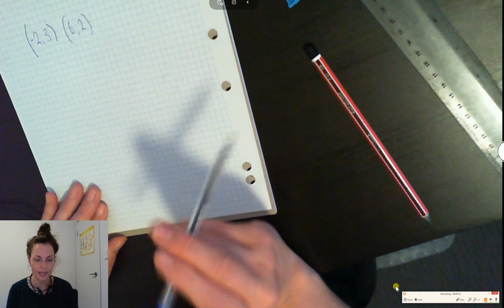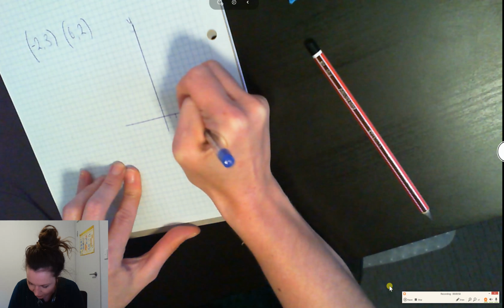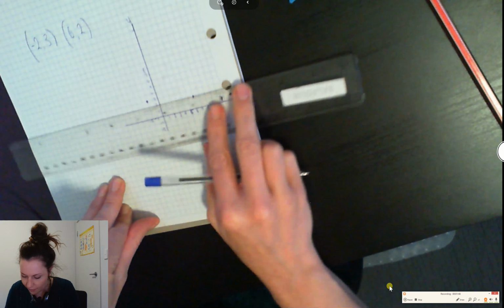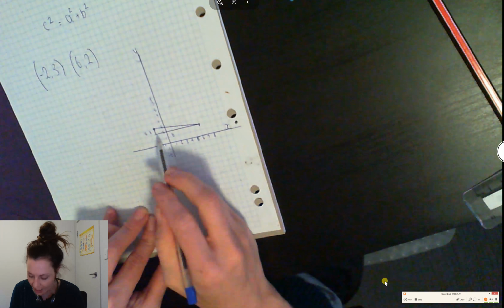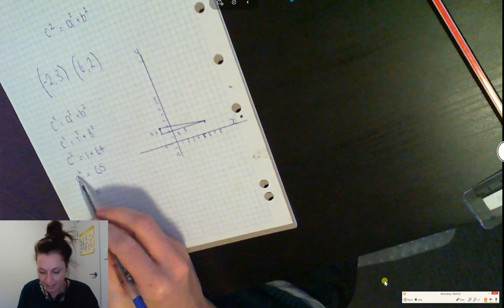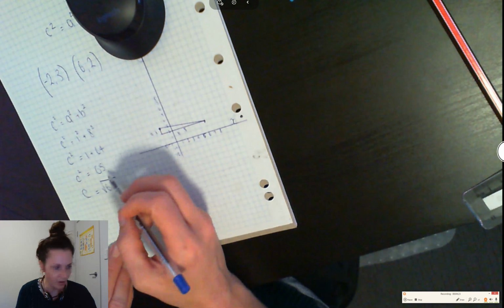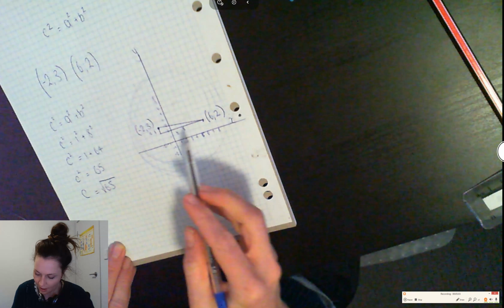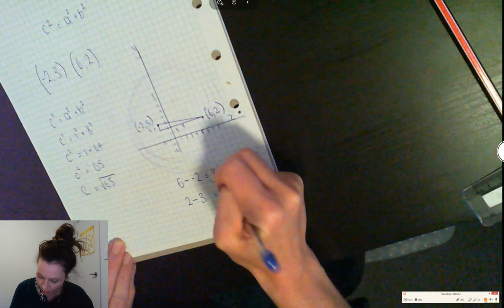Finding distance of a line